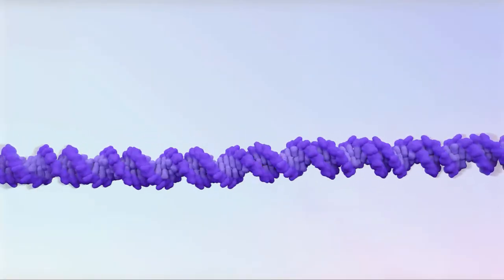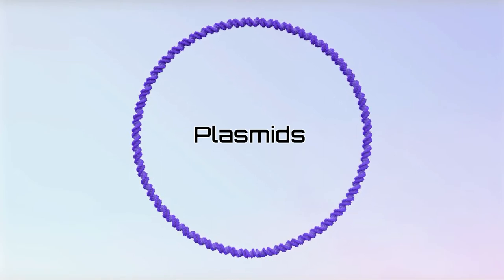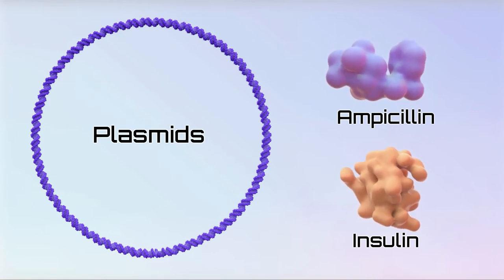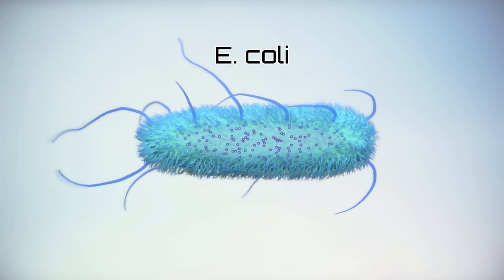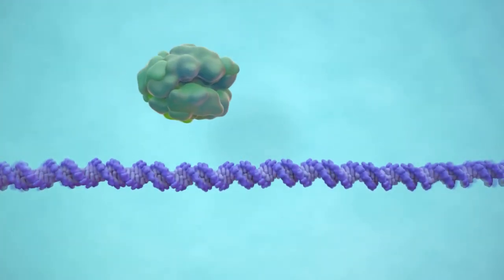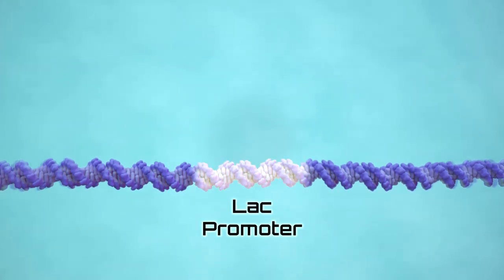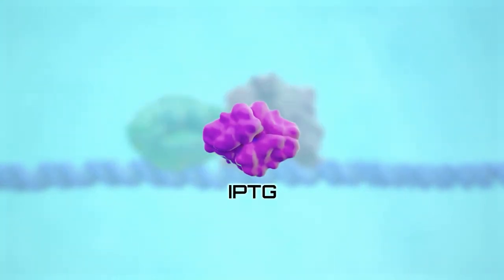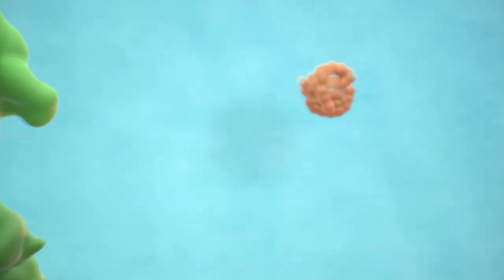Plasmid Overview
Describes plasmids and protein expression using the T7 promoter